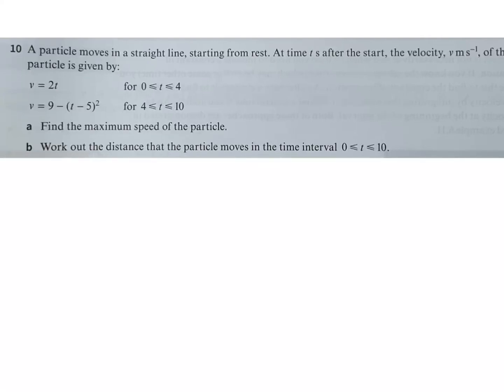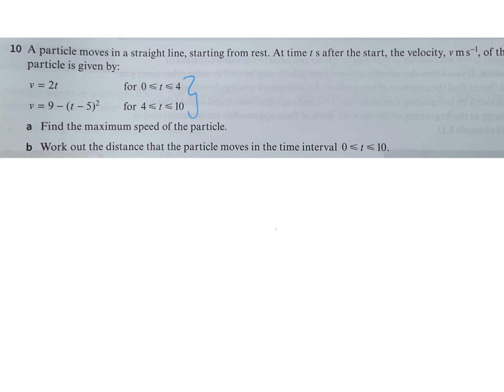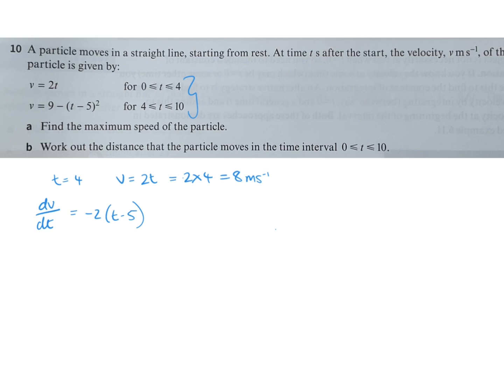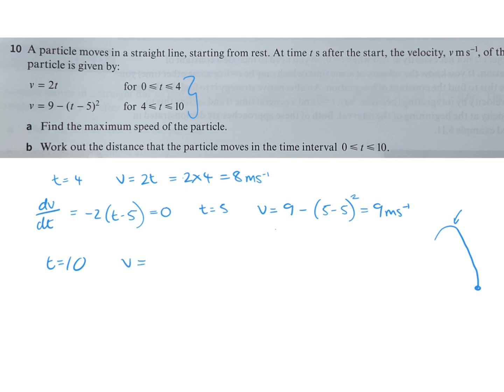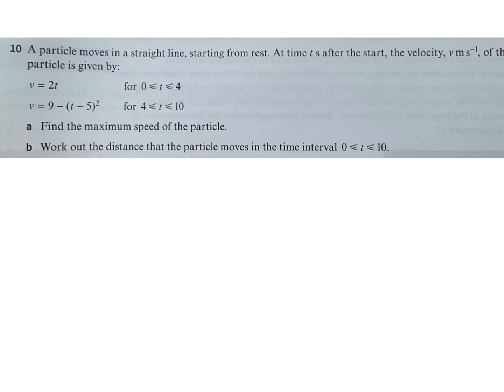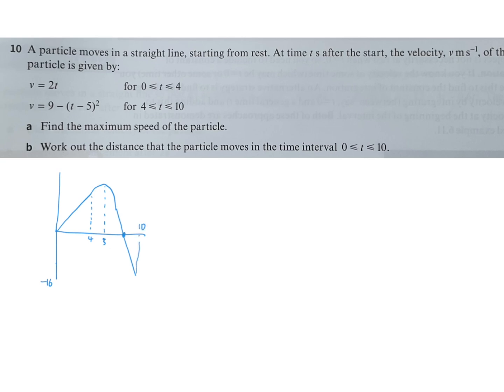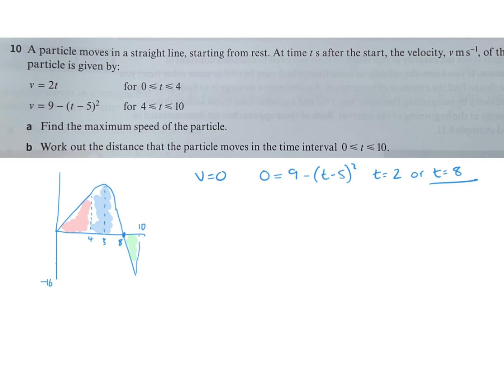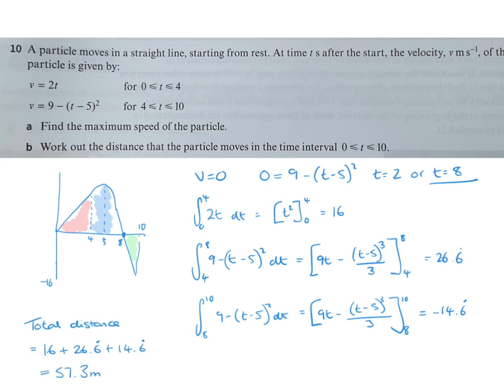Maximum speed and distance of a particle when given v as a function of t.